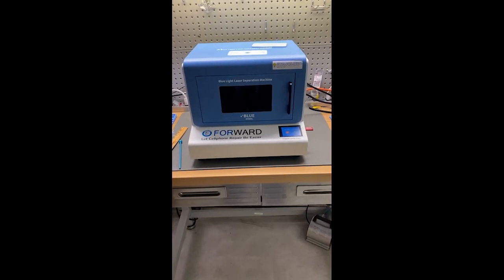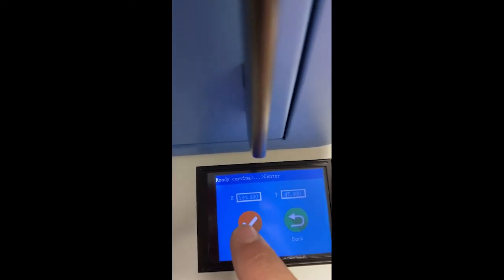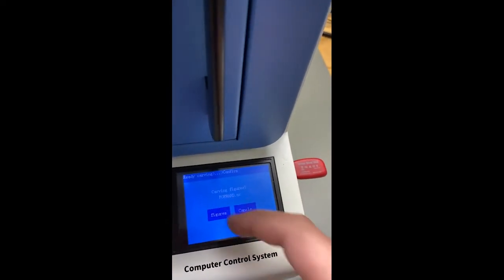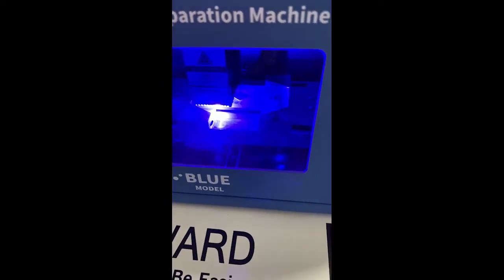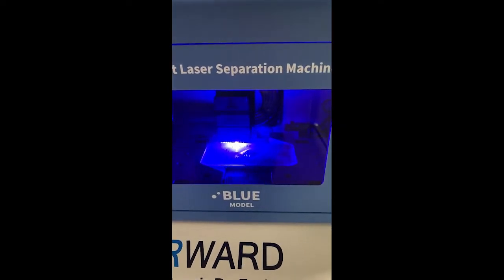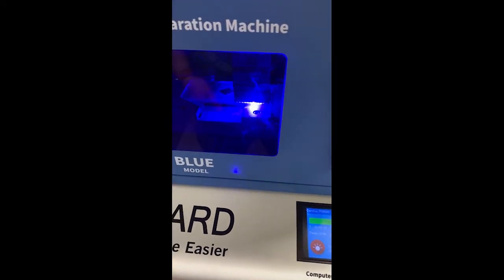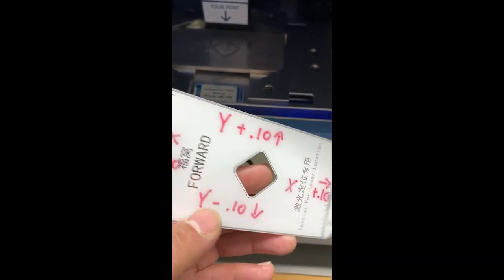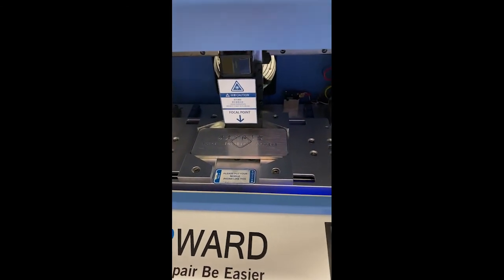Forward Blue Light Laser Calibration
This video covers the calibration process for the forward Blue Light Laser.